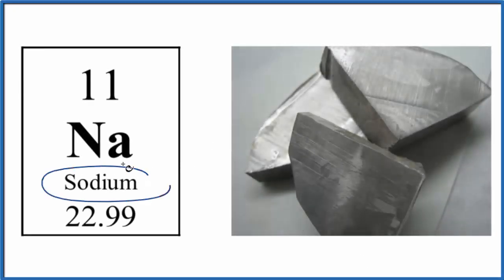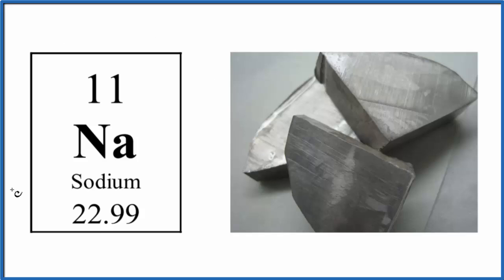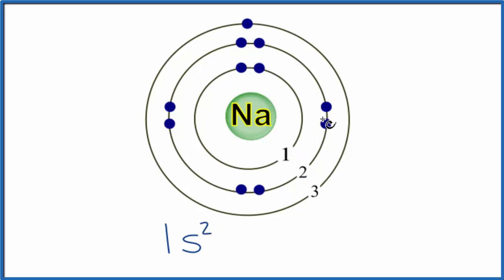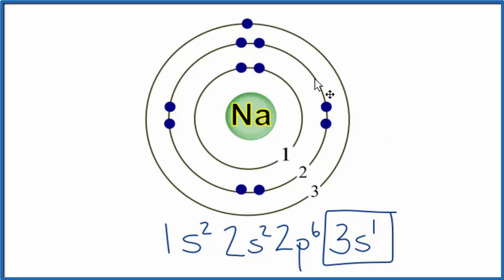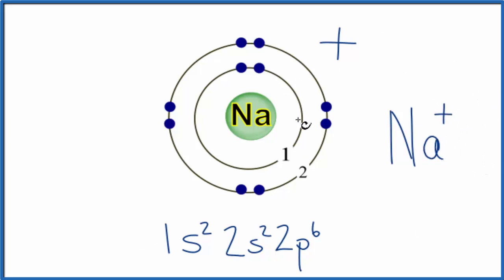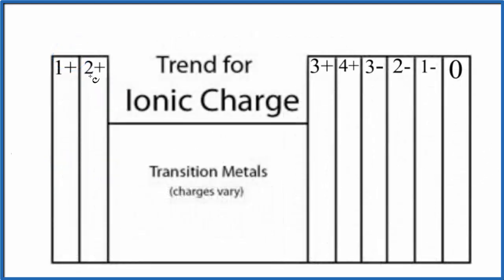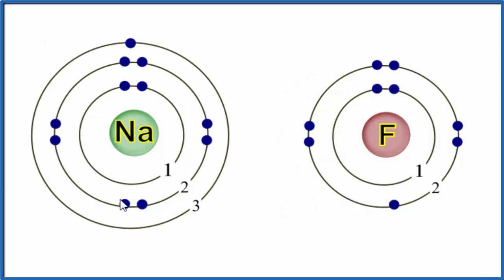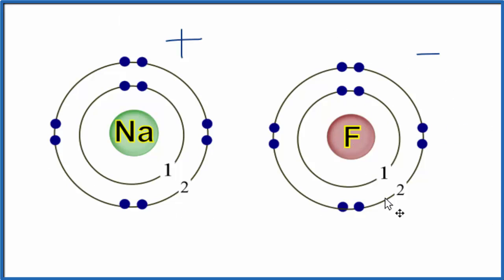Atomic Structure of the Sodium Atom (Na)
The Sodium atom (Na) is commonly used for examples and practice problems in chemistry.  In this video we'll look at the atomic structure, valence electrons, ionic charge, and ionic bonding for the Sodium atom.

Sodium is a metal and is located on the left hand side of the Periodic Table (in Group One).  Elements, like Na, in Group One have one valence electron (they all have an electron configuration that ends in s1).  When Sodium bonds with other elements to form ionic bonds it will lose the one electron.  As a result the Sodium ion will be Na +  with a 1+ ionic charge.

An example of Sodium forming an ionic bond is when a Na atom bonds with an F atom.  The Na loses it's one electron and becomes Na+ .  The F atom gains the electron and becomes F-.  Because the two atoms have opposite charges they attract and form an ionic bond.